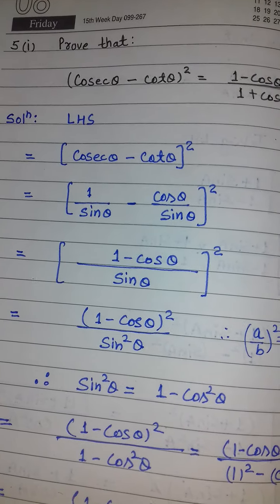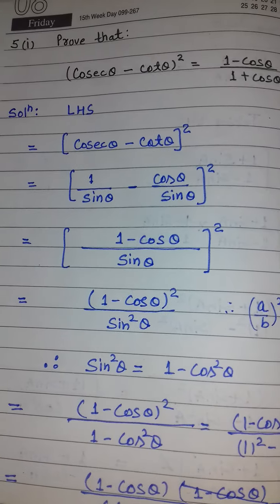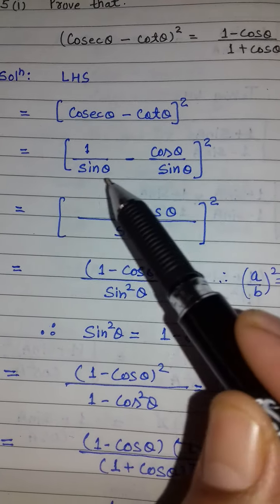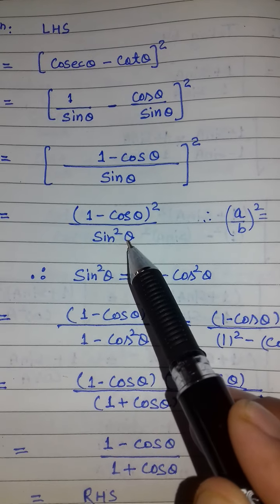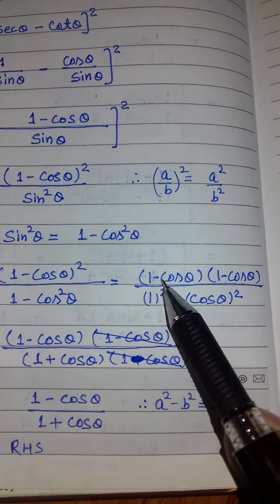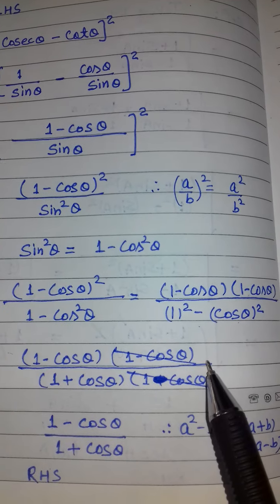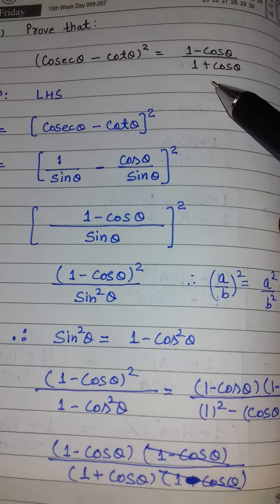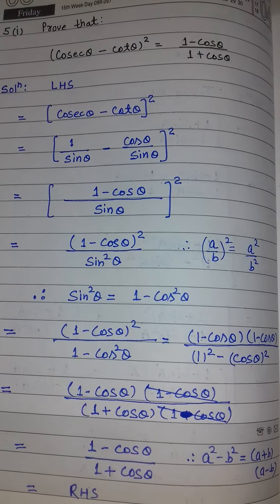Class X Maths Chapter 8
Exercise 8.4 Question 5 (i)